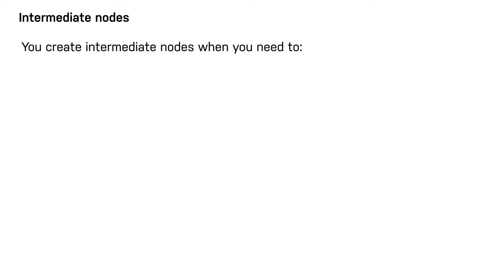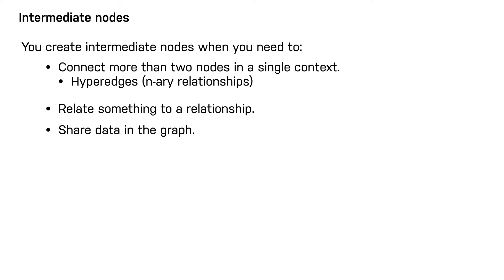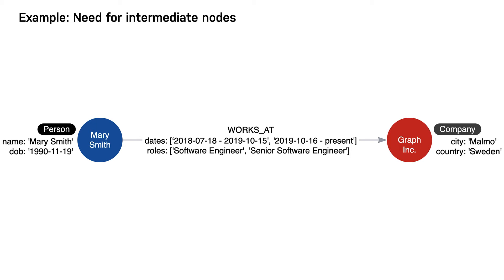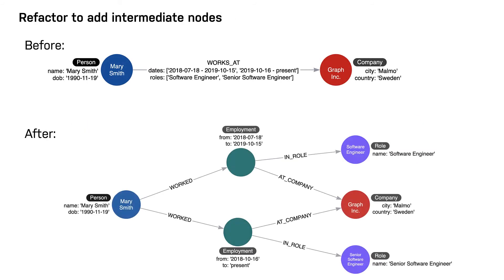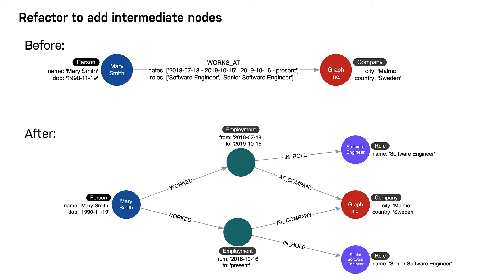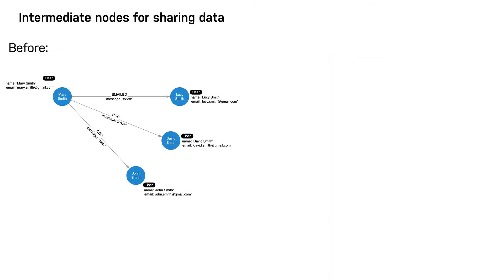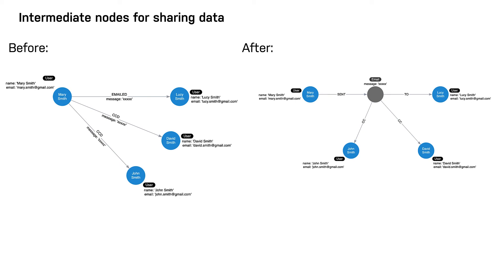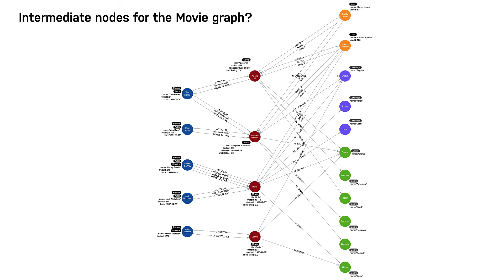Graph Data Modeling Fundamentals - Adding Intermediate Nodes - Intermediate Nodes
Learn why you might want to add intermediate nodes to the graph to support hyperedges.